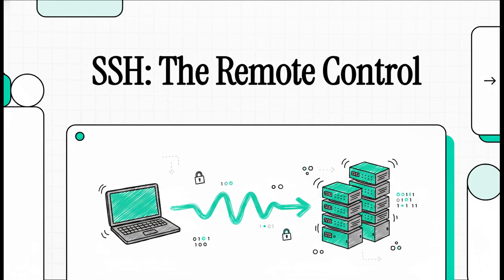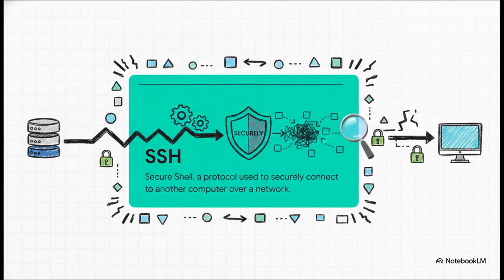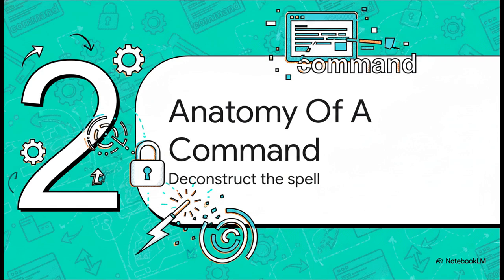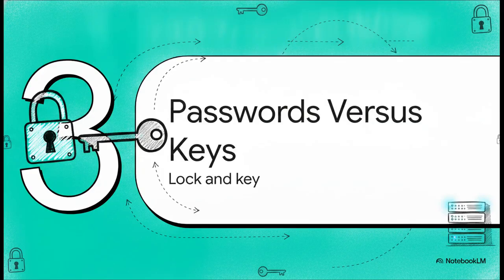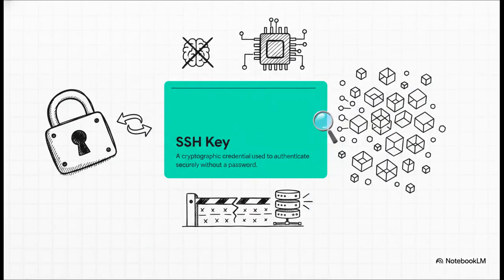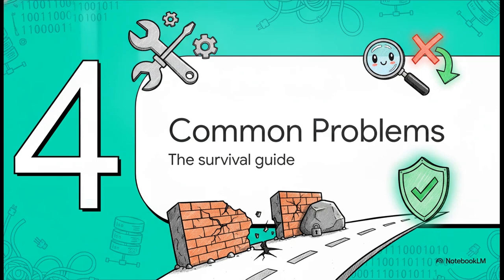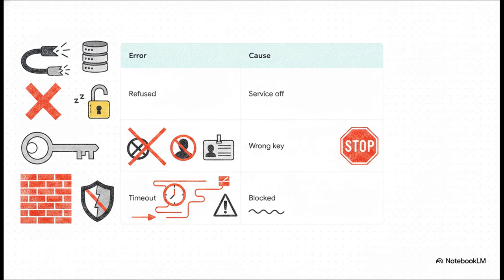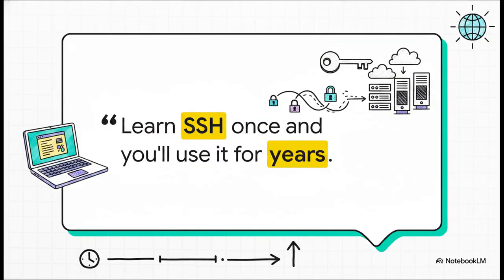SSH in 3 Minutes 🔑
Primary Source
This discussion is based on the original article:

Format: AI-generated technical explainer

Aaron Rose is a software engineer and technology writer.
He is the author of Think Like a Genius and The Rose Theory series.
For more technical reflections and deep dives into AWS, Go, Python, and Linux, visit tech-reader.blog.

Copyright & Permissions
Original content and research are the intellectual property of the author.